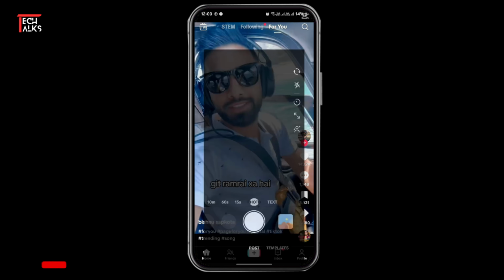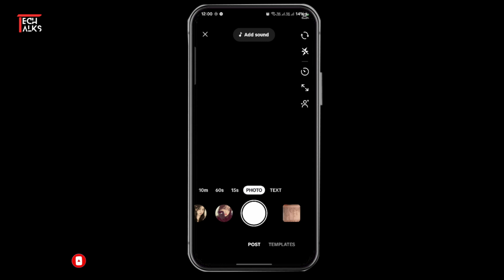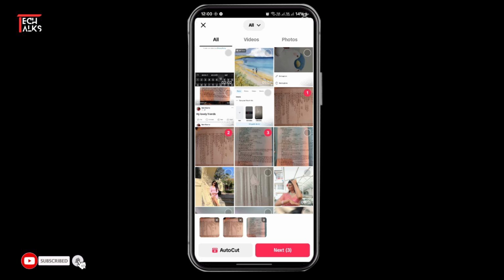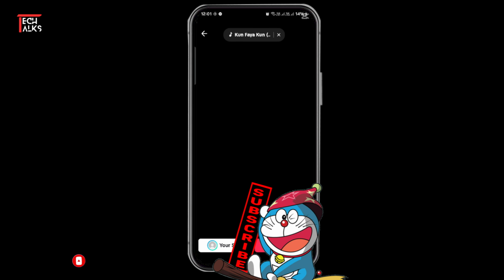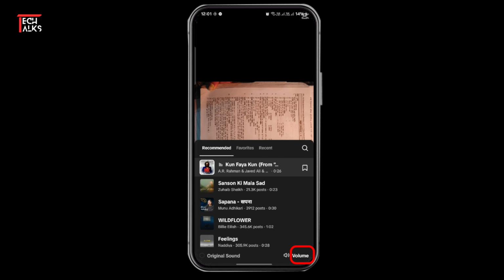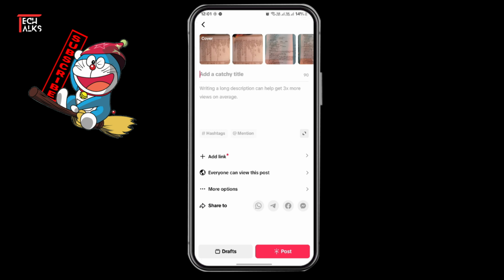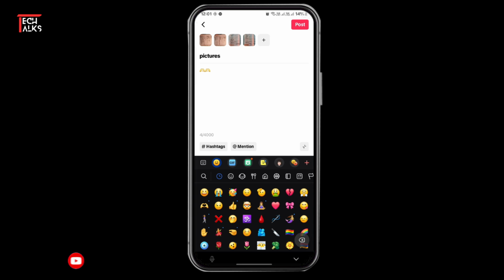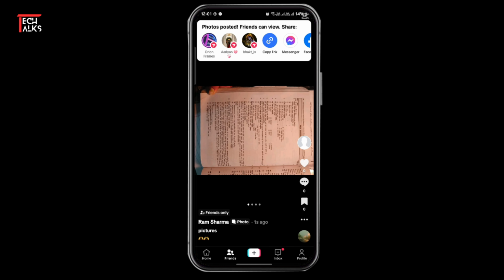How To Upload Photos On Tiktok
Learn How to upload photos on tiktok.

Uploading photos on tiktok is quick and easy. In this 1 minute tutorial, we'll be walking you through the process to upload photos on tiktok.